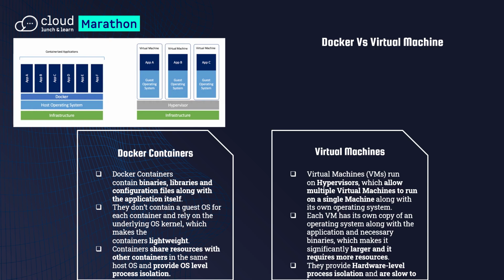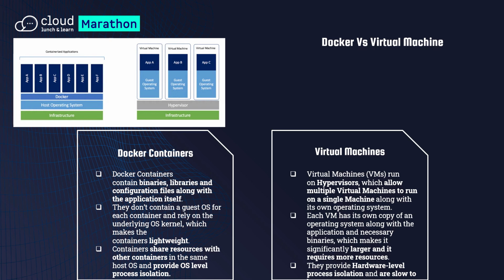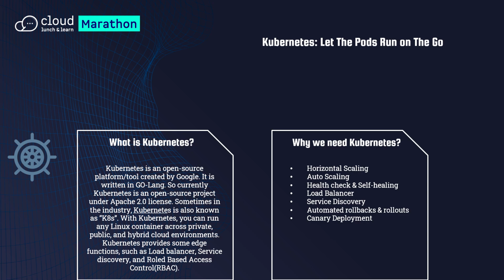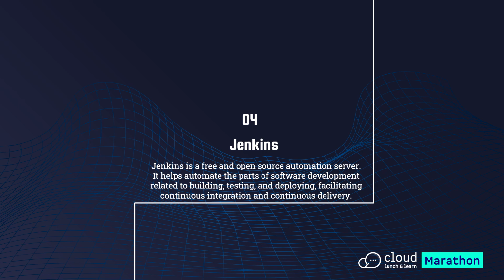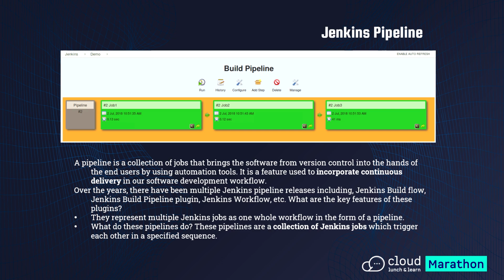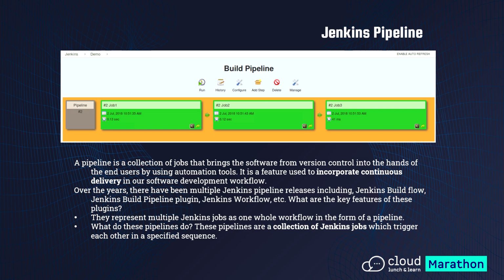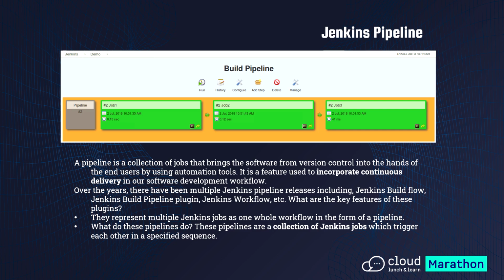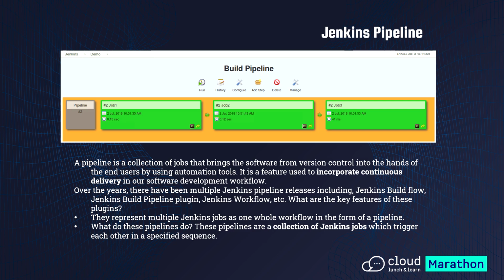A Shadow Light to Kubernetes, Jenkins and Docker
I will be explaining technologies in minimal time in more context way. The Session will Include Technologies like Kubernetes, Jenkins, Docker, Virtualization, Etc in layman's concept, being a learner i feel i can explain better.